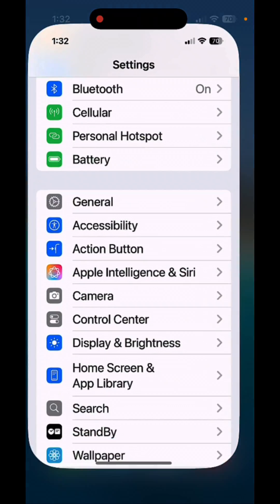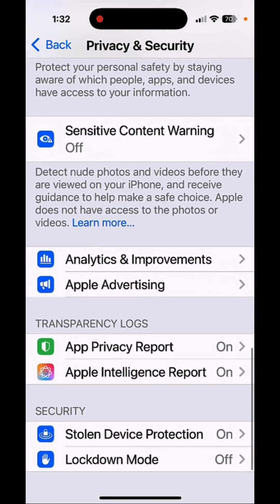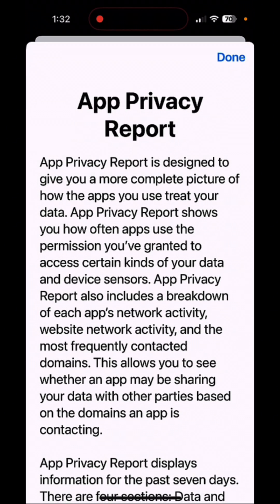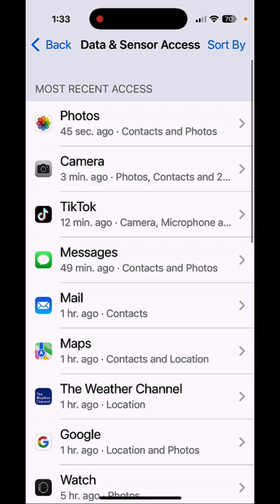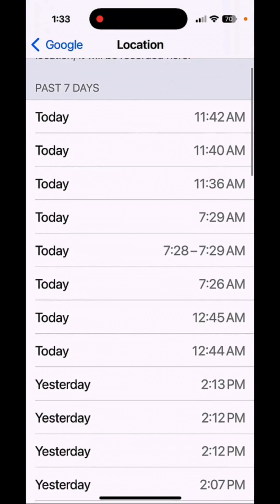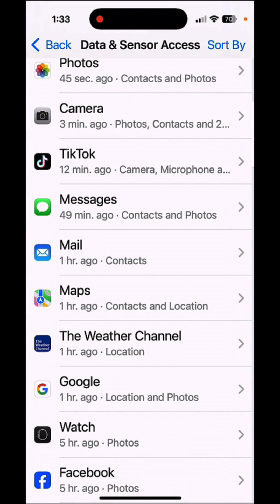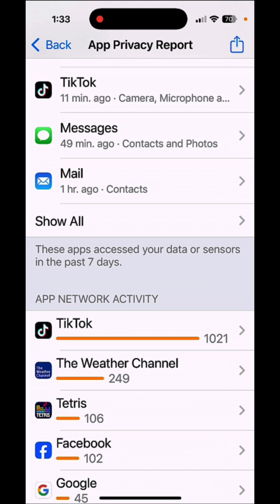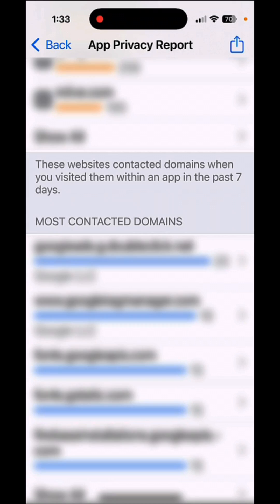Check This iPhone Setting Before It's Too Late!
See how often your iPhone is collecting your **data usage**! This video shows how to access the App **Privacy Report** on an iPhone and what the **apple** collects. Learn how to view which apps are **accessing data**, and how often, to give you better **data protection**.